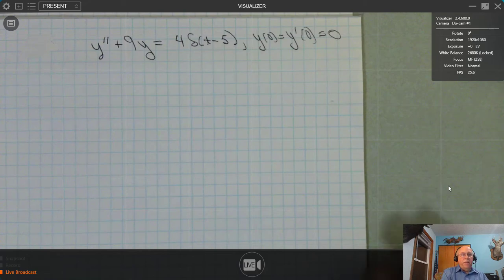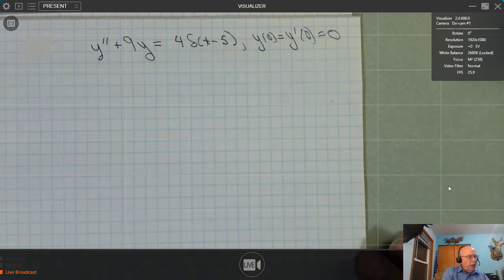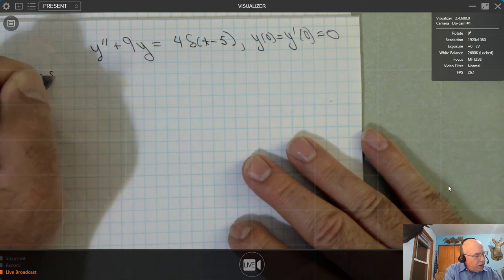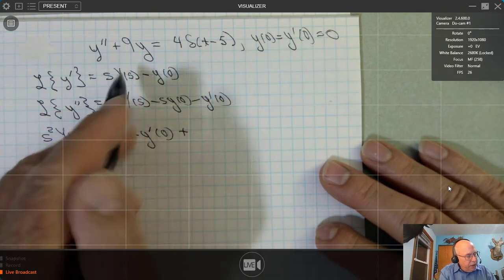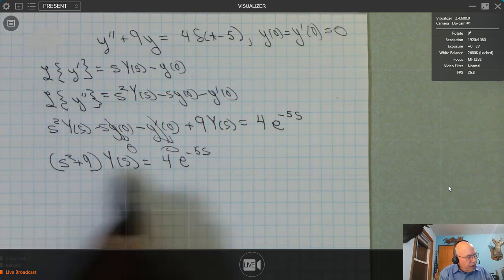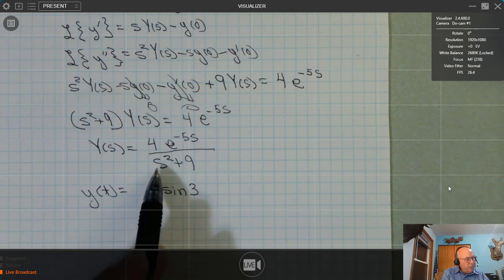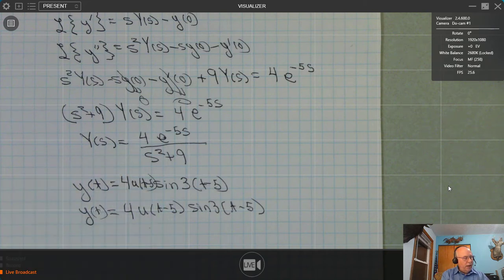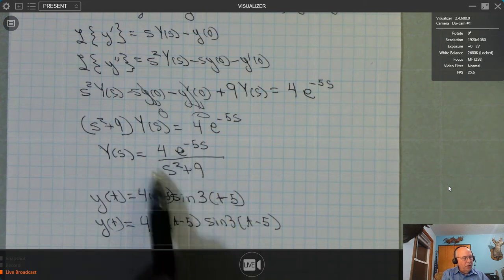Solving ODEs with Dirac delta function input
How to solve linear ODEs with a right-hand side involving the Dirac delta function.